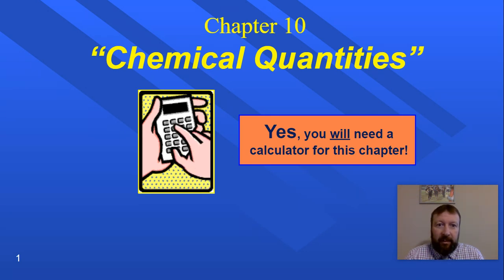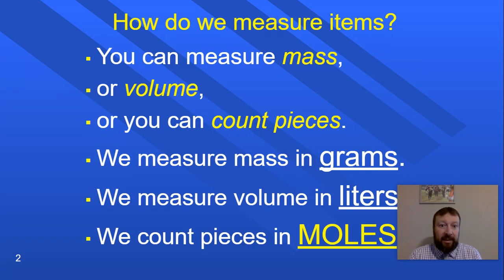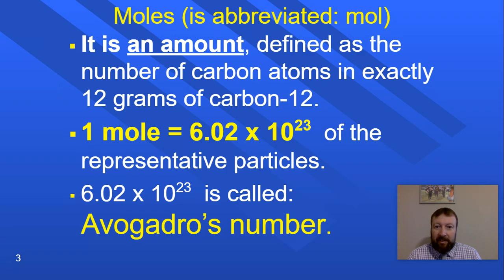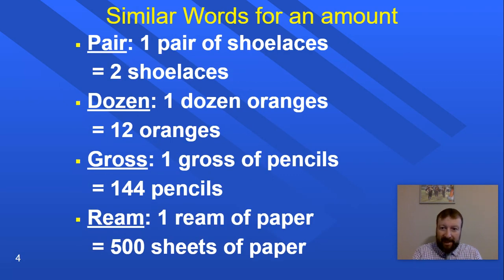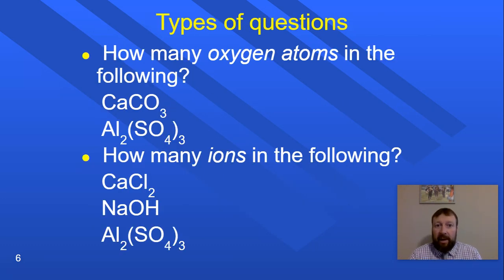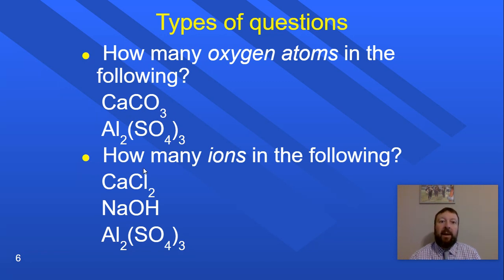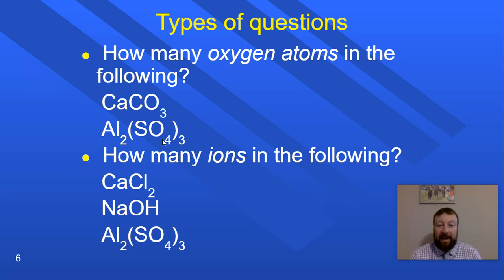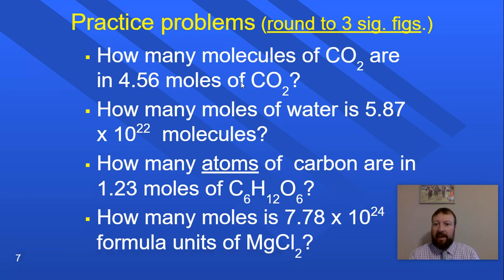Chemistry - Mole 1